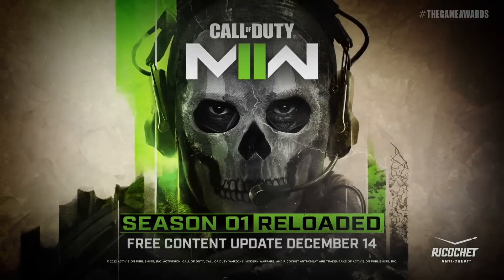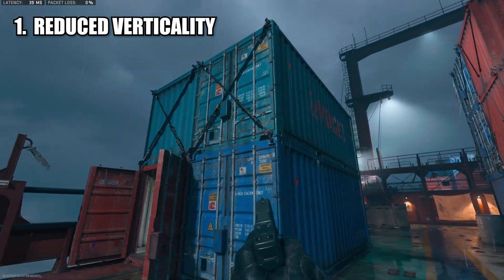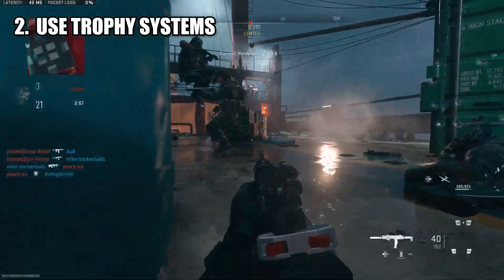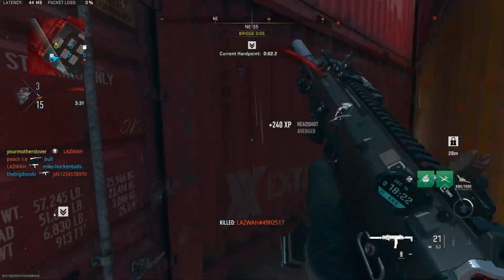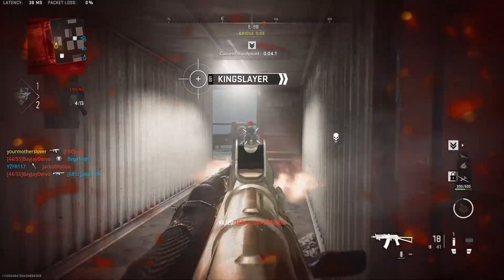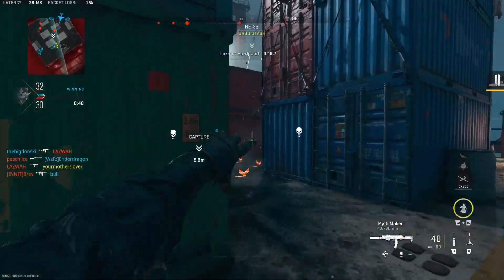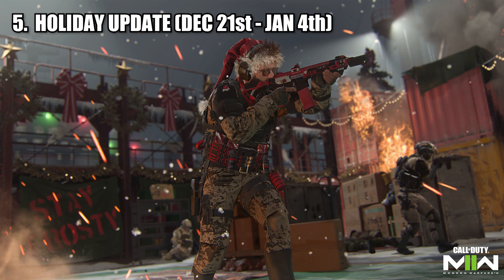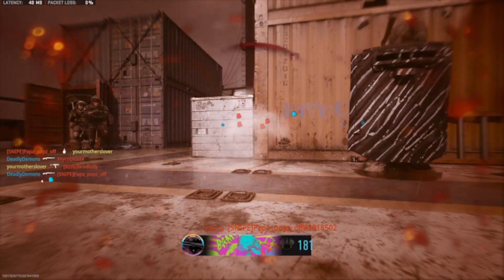The 5 Things You NEED TO KNOW Before You Play Shipment in COD MW2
Are you looking to increase your kills and win more games on the Shipment map in Call of Duty: Modern Warfare 2? Look no further! In this video, I'll be sharing five essential tips that will help you dominate the battlefield as you grind for those camos.

The Shipment map was just released in the latest update of MW2, and it's already become a fan favorite. If you're new to the map or just want to improve your skills, these are the five things you need to know before you jump into multiplayer.

In this video, I'll cover things like the best equipment, and perks to use on Shipment as well as covering recent changes and future updates.
So if you're ready to up your game on the Shipment map, be sure to give this video a watch!